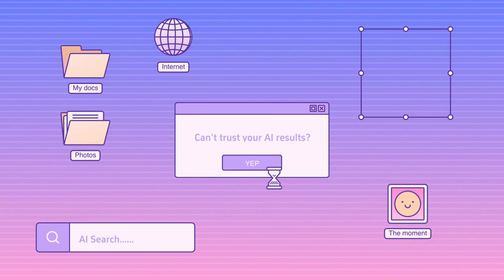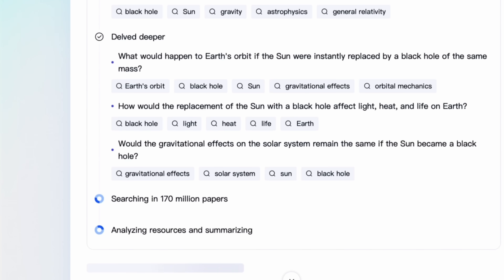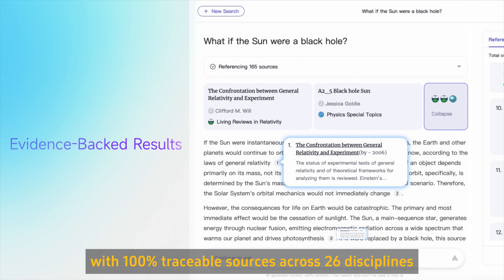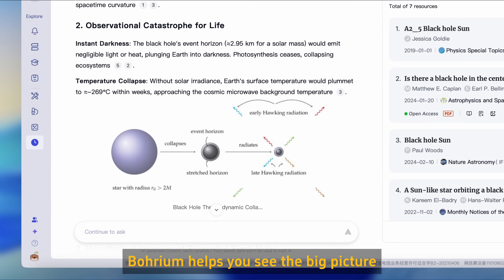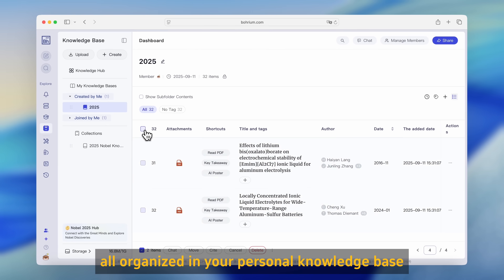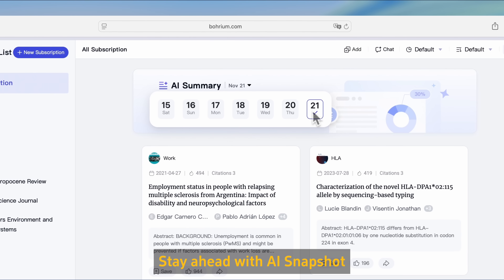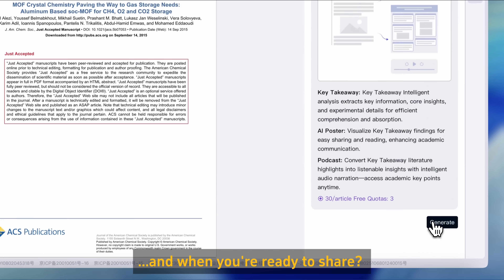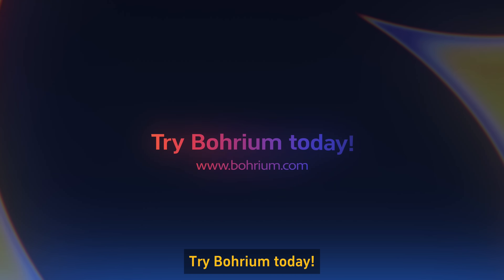Stop AI Hallucinations | Verified Science with Bohrium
Can't trust your AI results? Stop settling for hallucinations. 🚀

If you work in research, you already know the struggle: hallucinated answers, fake citations, dead-end links, and endless PDFs.

Bohrium changes that. We connect 170M+ research papers and 20M active scholars to give you verified, traceable insights you can actually trust. Think of it as a GPS for the scientific world. It is an AI for Science research tool that helps you work faster and with confidence.

✅ Run accurate literature reviews with 100% traceable sources
✅ Map the scholar network and see who influences your field
✅ Summarize papers instantly with charts and key insights
✅ Build a personal Knowledge Base to organize your research
✅ Generate conference-ready posters with AI Poster

TIMESTAMPS
00:00 The Problem: Can't trust AI results?
00:06 Search 170M+ Verified Papers
00:26 Instant Summaries & Knowledge Base
00:45 AI Snapshot & Scholar Network
00:56 Generate AI Posters
01:02 CTA

ABOUT BOHRIUM
Bohrium is an AI-powered platform for literature search and scientific knowledge discovery, built to provide researchers with reliable, explainable scientific AI.